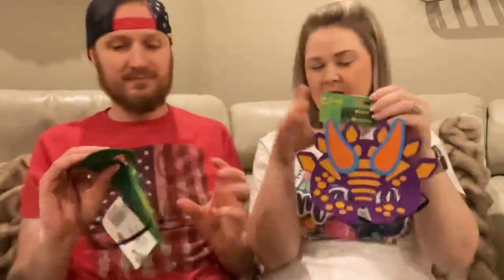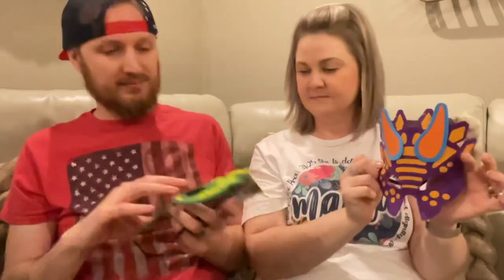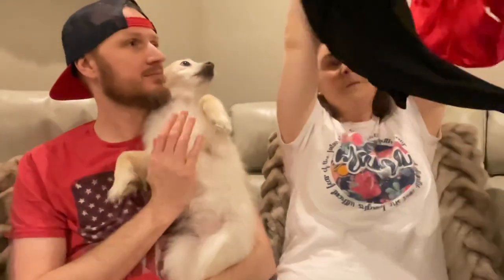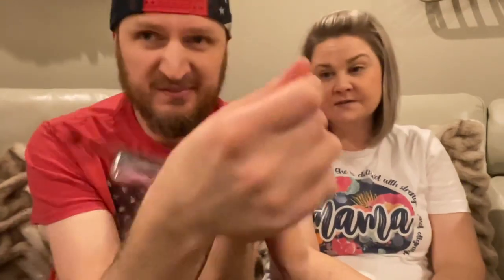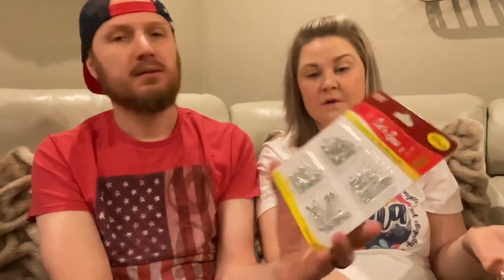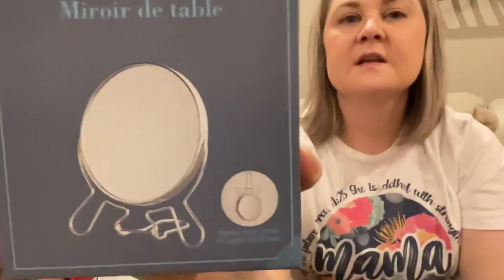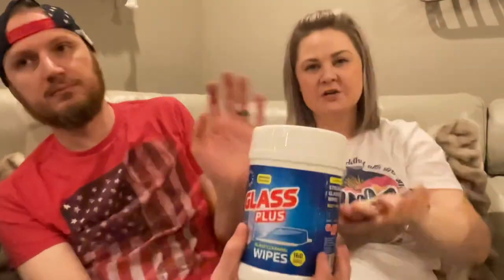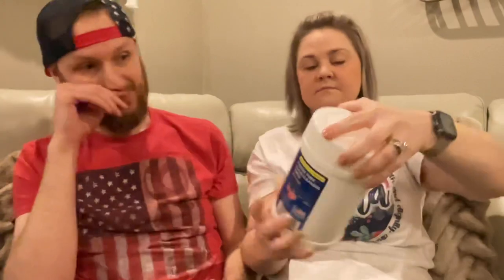💵 Dollar Tree Haul | 11-22-21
What are you plans for Thanksgiving? Are you hosting or going to someone else’s house?